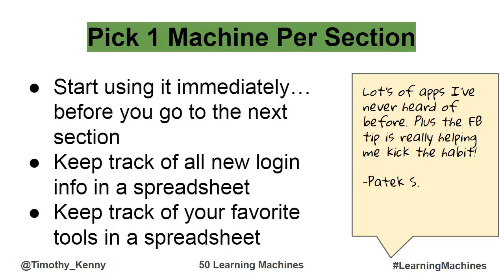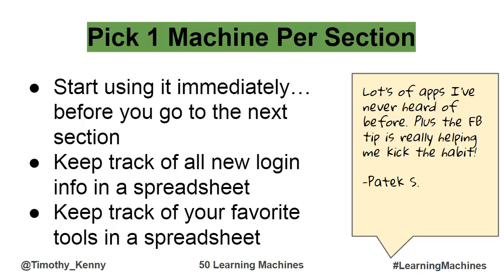The Course Project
Timothy Kenny - 50 Accelerated Learning Machines

Course Description

What is holding you back from learning faster?

Is it you?

Is it your technology?

Is it your overall learning system?

You've probably heard it before: “a bad craftsman blames his tools."

I wouldn't disagree.

But when is the last time you saw someone building a house with a hammer, a hand saw and some 2x4s?

No…

Now it's all about technology:

Air guns.

Buzz saws.

Power drills.

When you build a house, you need the right tools and materials to build a house.

When you build a skills, there are a different set of tools and materials.

The basic ingredients for learning are neurons and myelin.

Each time you fire a set of neurons while learning, they get wrapped in another thin layer of myelin, which is like insulation on an electric cord.

The more the neurons get wrapped up, the faster the neurons can send signals.

And that all means faster learning.

So what does that have to do with this course?

The other half of learning is the tools.

The tools you use to get the raw ingredients, which are the books, courses, Youtube videos, coding sites, forum threads, whatever….to turn into real skills that you have mastered.

That's where these accelerated learning machines come in.

Can you imagine what it was like before Page and Brin invented Google?

Before Gutenberg invented the printing press?

Before Berners-Lee invented the internet (with some help)?

It's like living in the stone ages.

The problem is, there isn't a big market right now for tools that help you learn faster.

Why?

Because there isn't demand for it yet.

And what that means for us is that it's hard to find technology that helps us learn faster beyond the basics of speed reading apps and flash card tools...the ones that have been around in one form or another for decades.

What you get in this course isn't just a list of tools for you to install on your computer or phone.

You get 50+ programs, apps and online services along with a bonus section on hardware that contain the top machines out there that the fastest learners in the world are using to speed up their learning curve.

Most people using these machines will use a few and get impressive gains. But the magic happens when you are using all of them as part of a larger learning system.

In each video you will learn why the software, app or service is the best in it's category and how to use it for it's stage in the learning system.

But, you might be thinking, what makes this different from the other lists or guides for learning out there?

Fair point.

Here's the thing. Most of the programs in here were never designed for accelerated learning. That was never the intention of the developer.

And that's what makes these so valuable.

Because you would never find out about them any other way except stumbling upon them while trying to do something else.

There's two ways of looking at learning faster.

1. Take something you already do and make it a little faster.

2. Do something you were never able to do before because of new technology.

It's the old story of Ford's Model T:

"If I'd asked people what they wanted, they would have asked for a faster horse" - Henry Ford

Right now, you may be thinking about the areas of your learning you could do faster…

But don't forget the other part...the part where you do something you could never dream of before because you have a new technology…

A New. Learning. Machine.